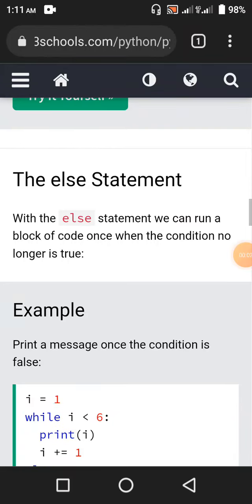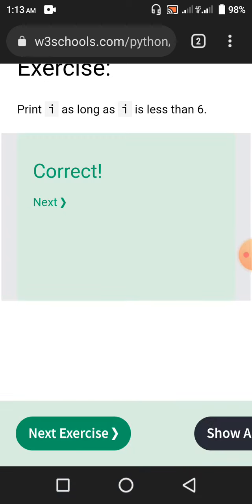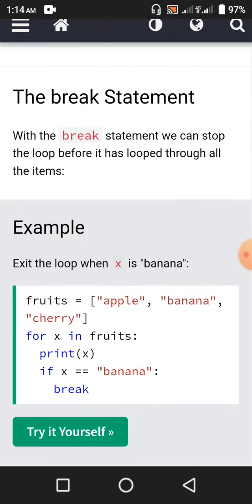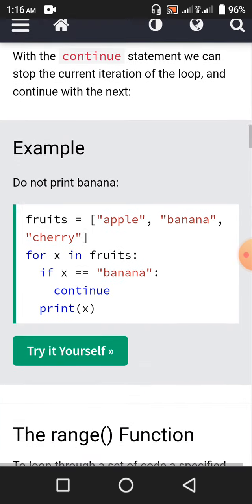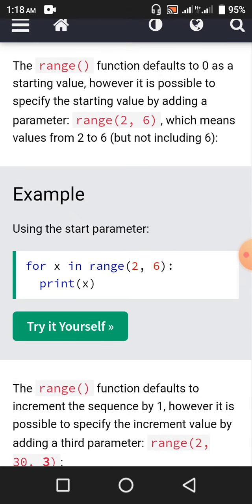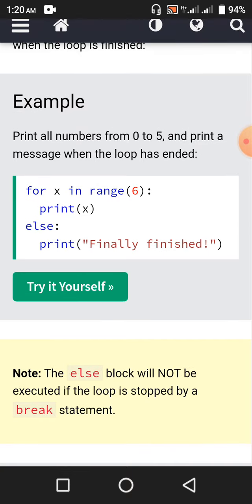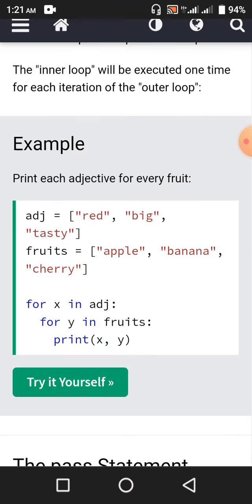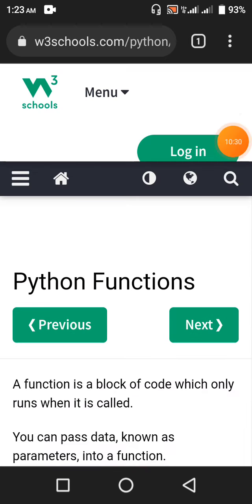Python tutorial - episode 26